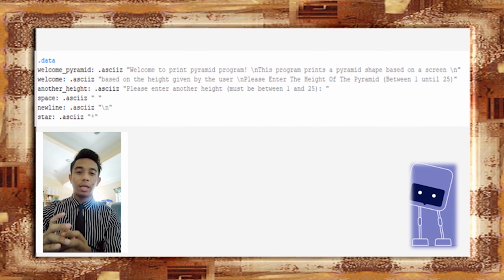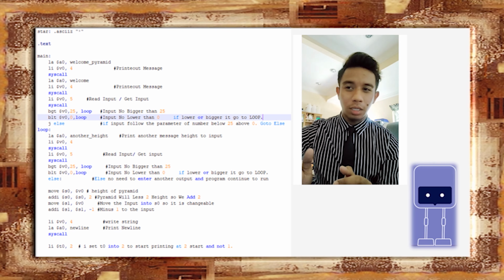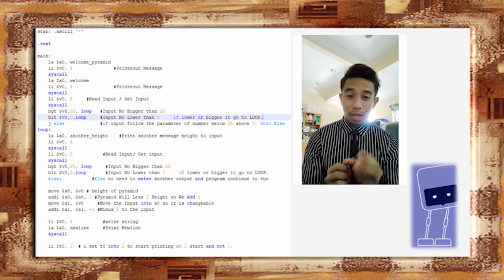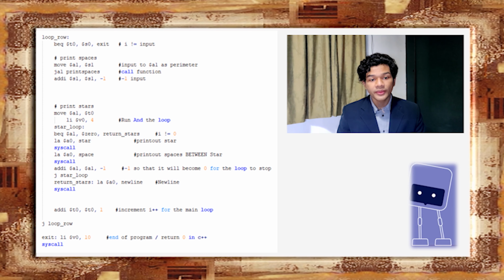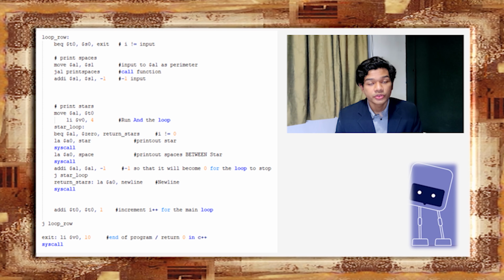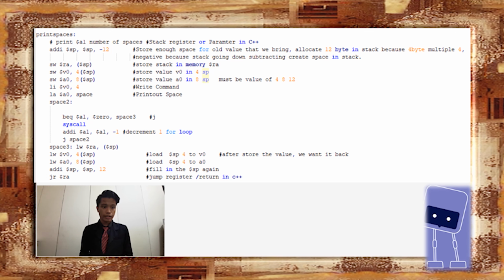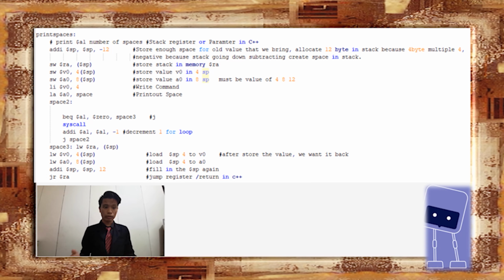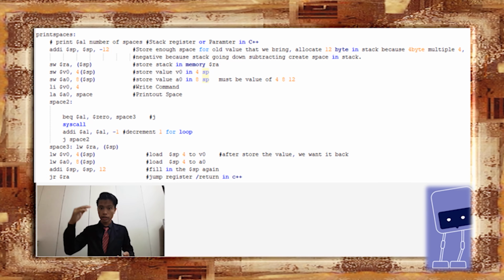[BITS1123] Presentation about Pyramid Program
This a presentation video about the Pyramid Program question for our Final Assessment in BITS1123